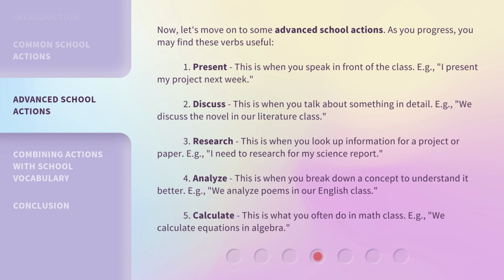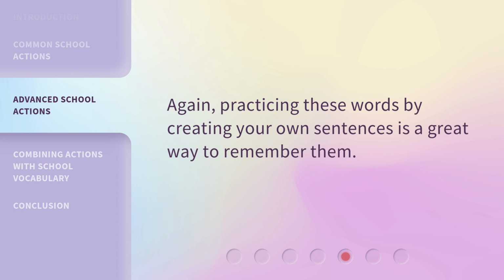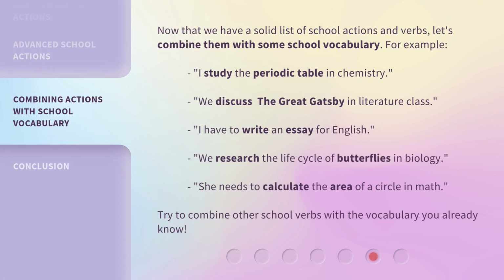Everyday English: School Actions and Verbs in Action!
Mastering School Actions and Verbs in English • In this video, we'll cover the essential school actions and verbs in English, from the common ones like 'study' and 'read' to the advanced ones like 'present' and 'analyze'. Watch and learn how to use these words in your daily activities at school!

00:00 • Introduction - Everyday English: School Actions and Verbs in Action!
00:26 • Common School Actions
01:32 • Advanced School Actions
02:37 • Combining Actions with School Vocabulary